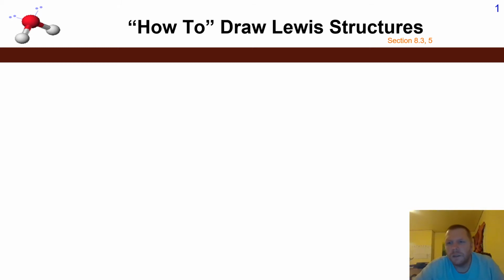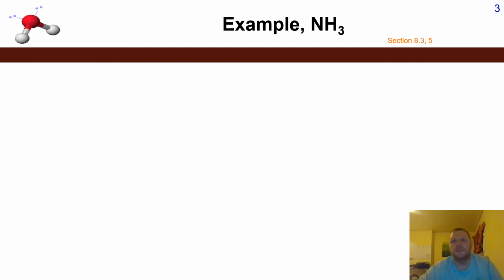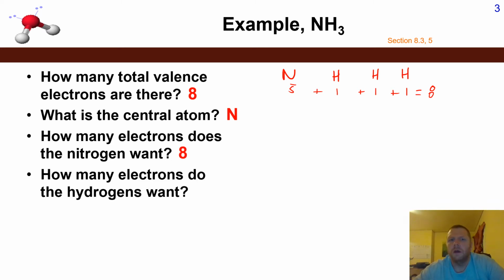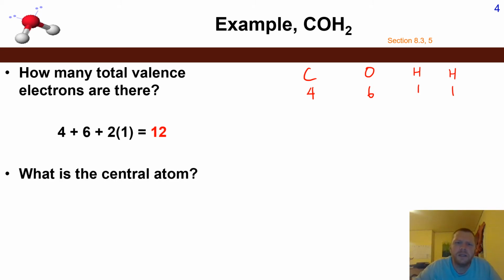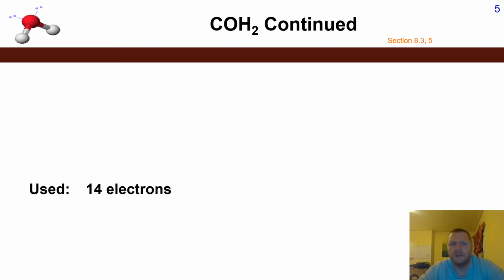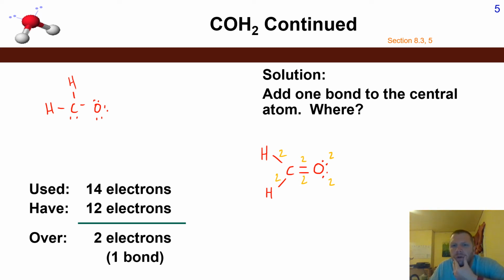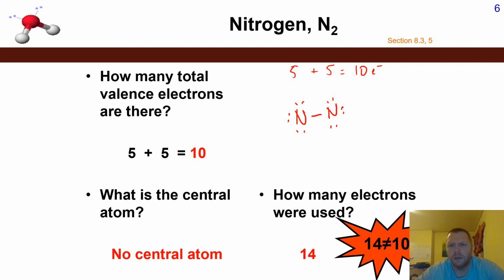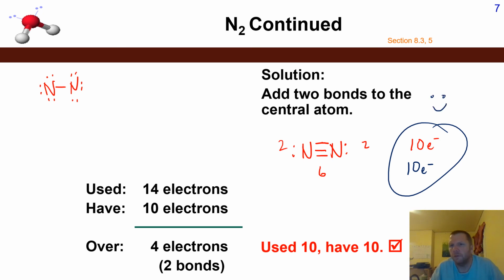Chapter 8.5 - Drawing Lewis Structures